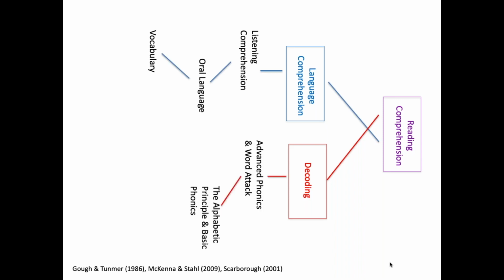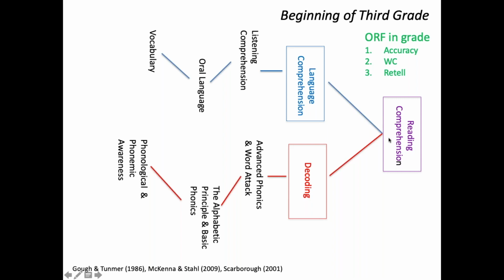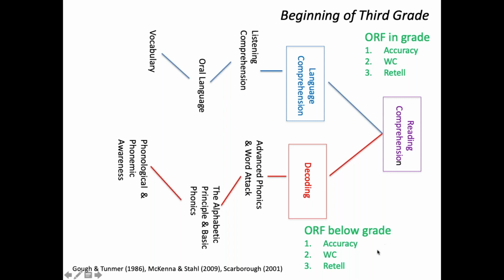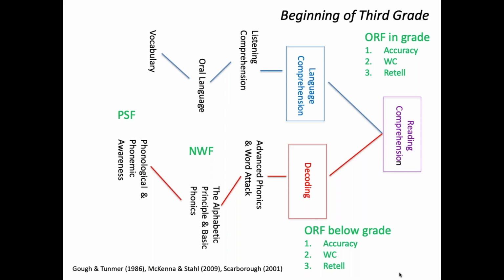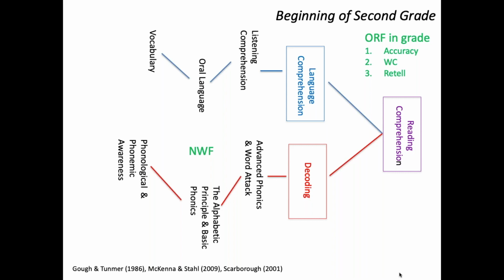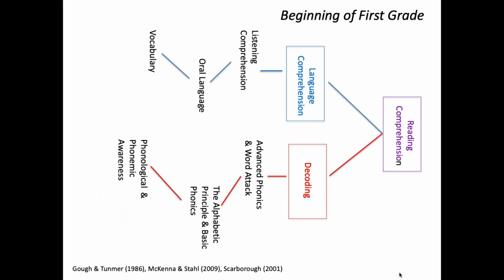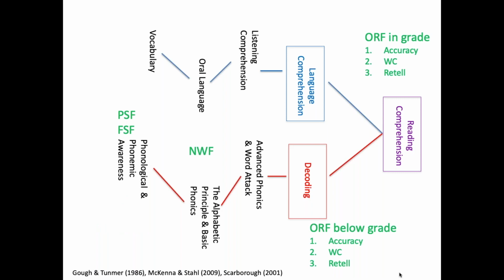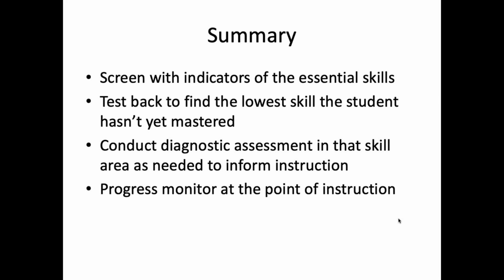Support Struggling Readers with Assessment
I’ve talked about why assessment is important and when to progress monitor. But how do you interpret your data once you have it? 📋

I’m going to go over a few ways to look at your screening and determine what foundational skills a student is missing, and how to intervene and progress monitor using that knowledge.

Good data is great, but you need to be able to read it to use it to the fullest.

Let’s improve literacy together. 📖 ✅

Dr. Stephanie Stollar has dedicated over 30 years to improving literacy outcomes through evidence-based practices. She believes that by supporting all educators, high achievement is possible for every student.

In 2020, Dr. Stollar founded Reading Science Academy, an online community where thousands of educators support each other to improve results in their classrooms. She also advises the next generation of education policy leaders in her role as an assistant professor at Mount St. Joseph University.

In addition, Dr. Stollar serves as a Board Member of the Innovations in Education Consortium, sits on the Executive Team at the Evidence Advocacy Center, and is a co-founder of a national alliance for supporting reading science in higher education.

Previously, she served as Vice President of Professional Learning at Acadience Learning, as an MTSS trainer and consultant for hundreds of school districts, as an Assistant Professor of School Psychology, and as a School Psychologist.

Through her ongoing educational workshops and extensive publications, Dr. Stollar continues to build the capacity of educators and education systems worldwide so every student can be lifted through literacy.